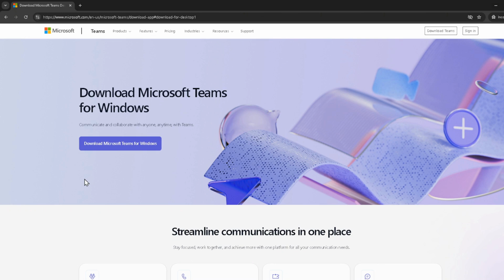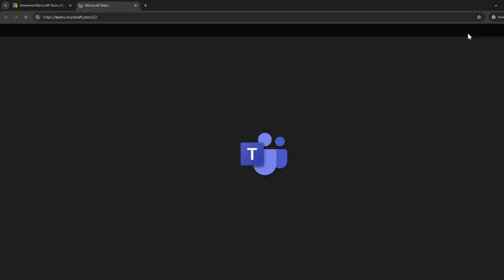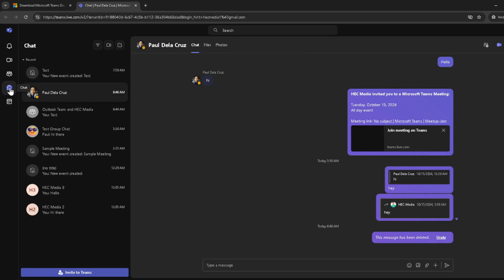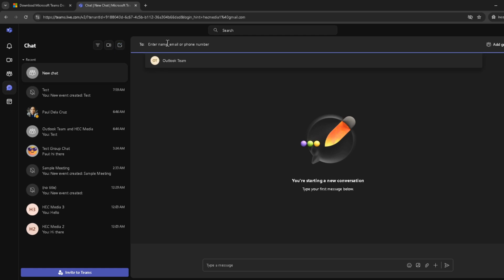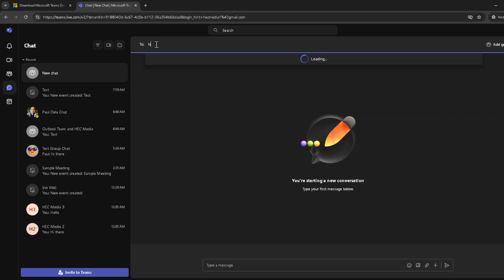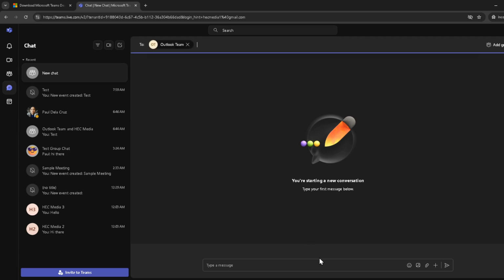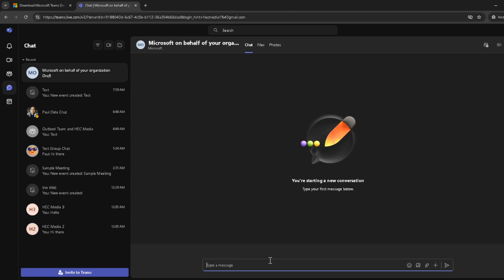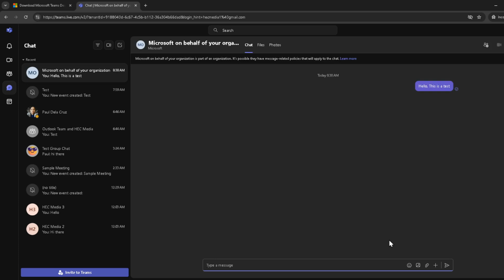How to Enable Chat on Microsoft Teams (Full 2024 Guide)